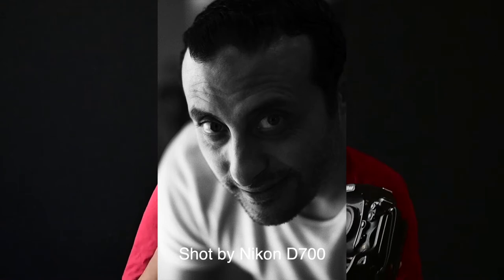The very best camera for shooting Black and White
In this video, I shared my experience with which camera in my opinion is the best for shooting black and white photos. I am not talking about any lenses here, just strictly talking about the camera and its sensor performance.

Warm regards,